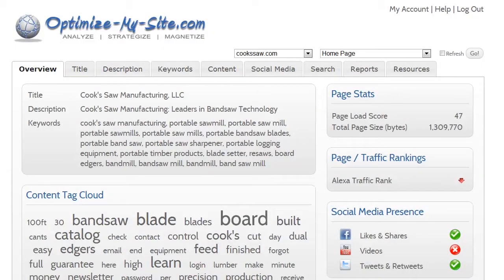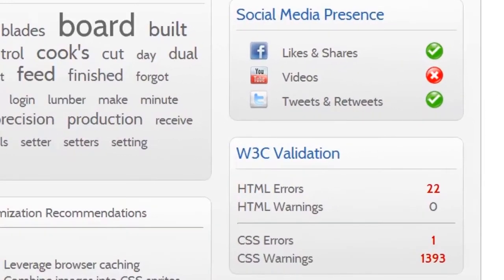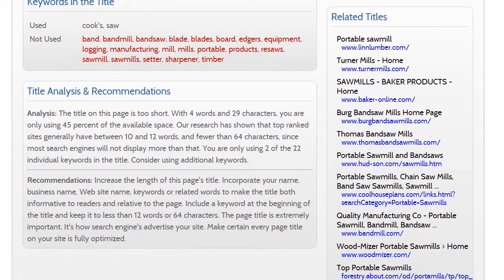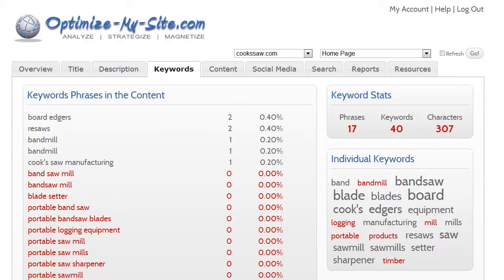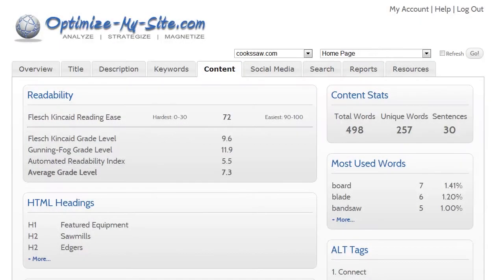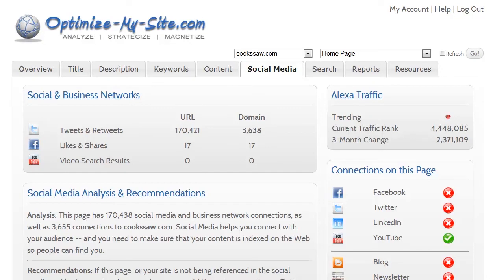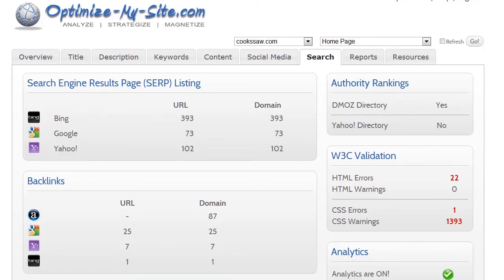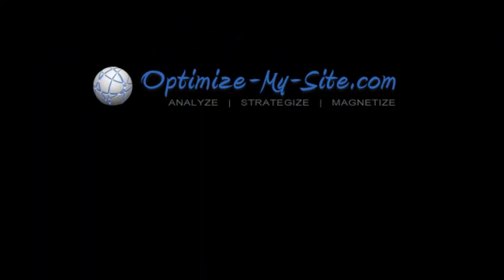Optimize-My-Site.com - Analyze | Strategize | Magnetize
Optimize-My-Site.com allows you to analyze the Title, Description and Keywords for every page on your site in great detail. This video highlights the features of the Overview, Title, Description and Keywords Tabs, as well as the Content, Social Media, Search, Reports and Resources Tabs. At Optimize-My-Site.com, you can also get a Free Home Page Analysis.